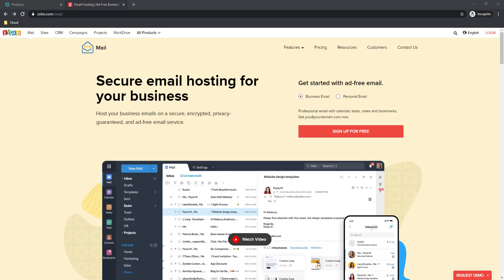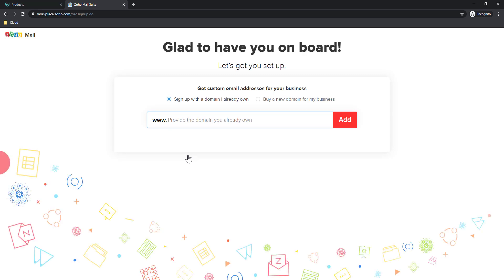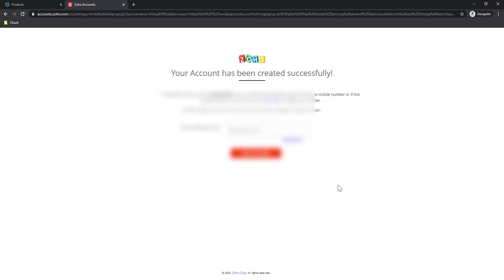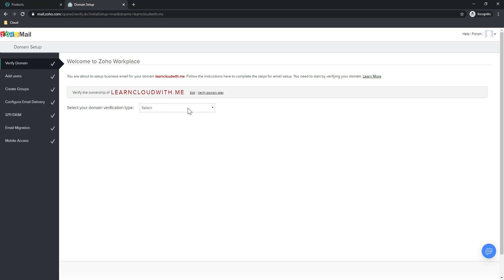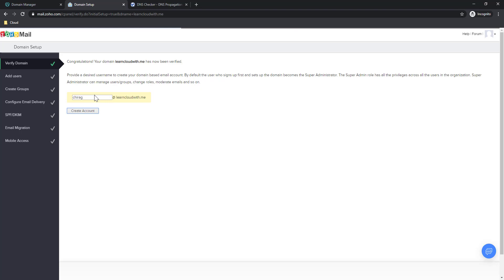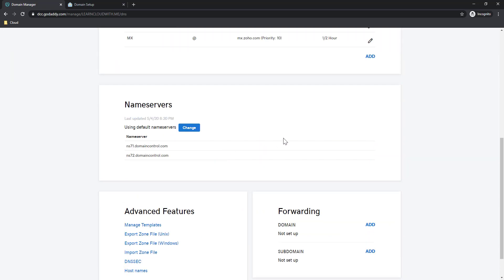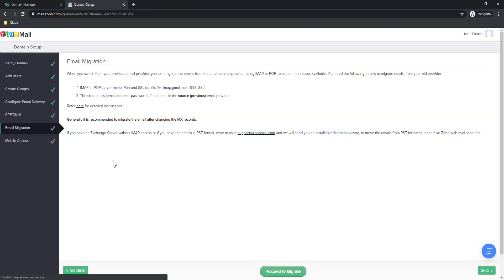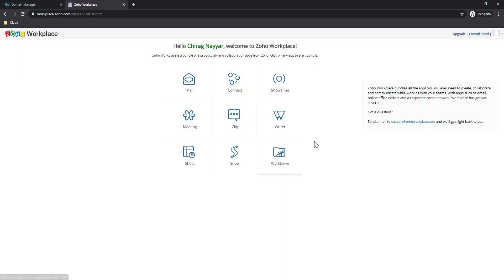Setup your own domain name email box free forever in 2023